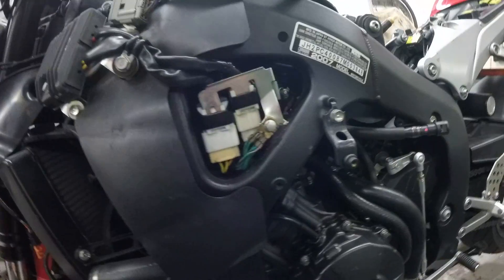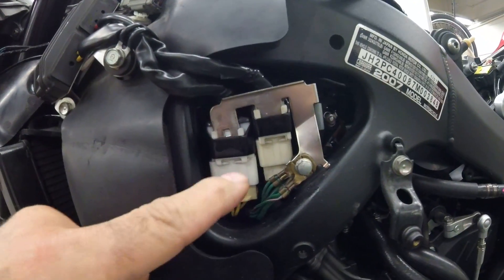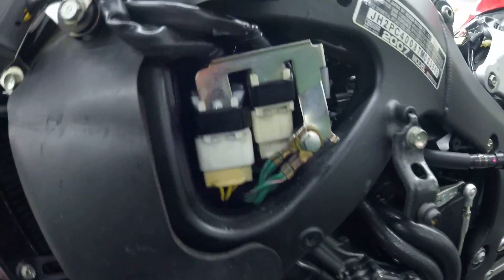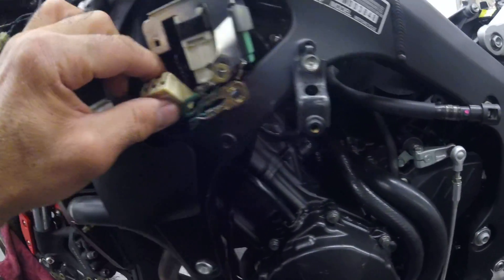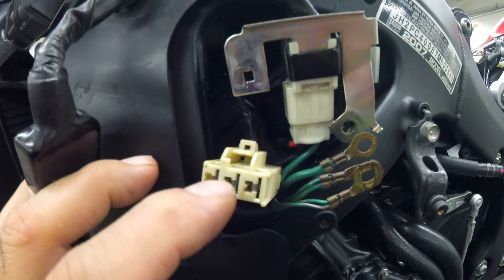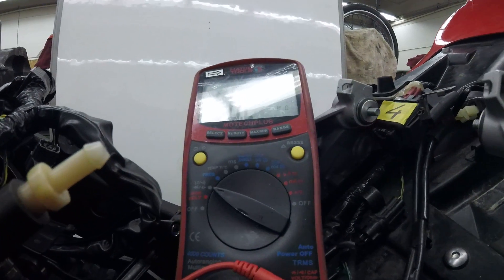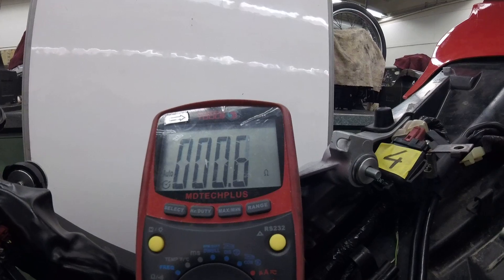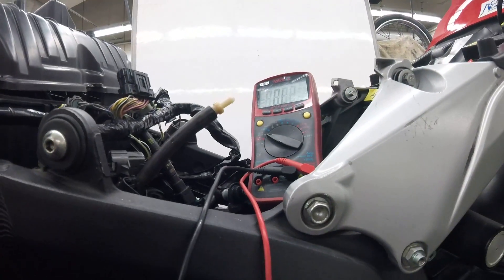Motorcycle alternator testing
To test the stator which is the main part of the alternator, resistance check is needed. The resistance between the three wires has to be the same matching the number in the service manual.